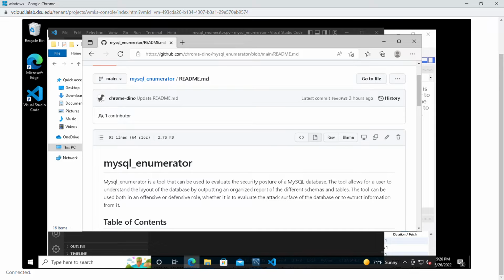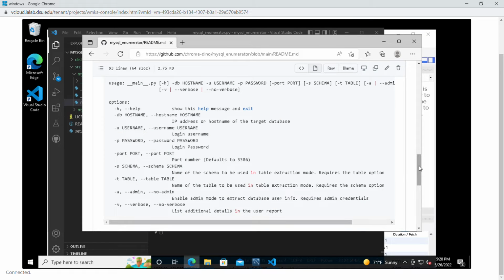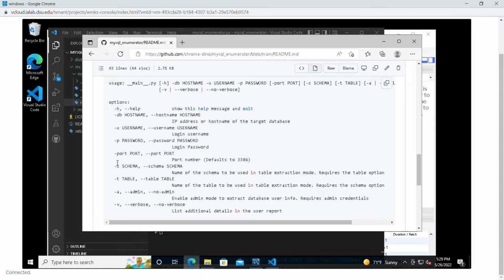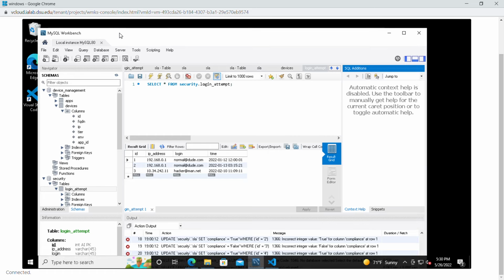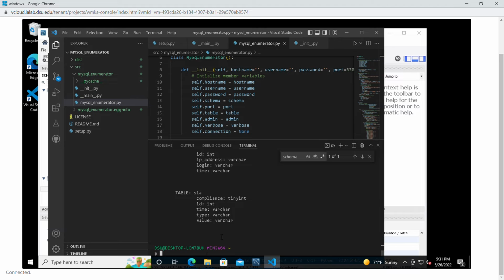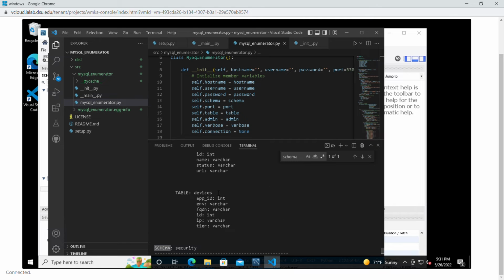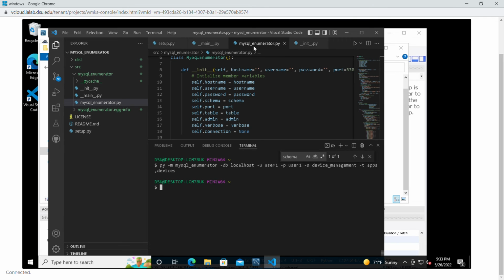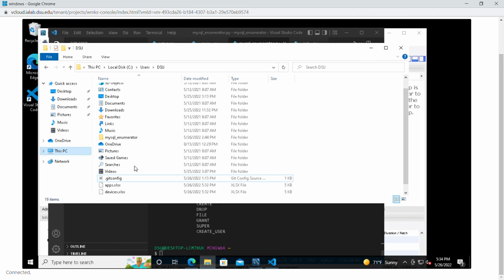MySql enumerator tool (CSC 842)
Demonstration of the MySql enumerator tool, submitted in partial fulfillment of the DSU CSC842 Security Tools Curriculum